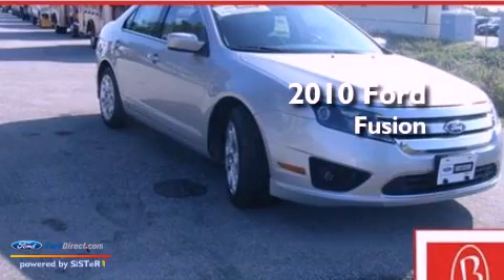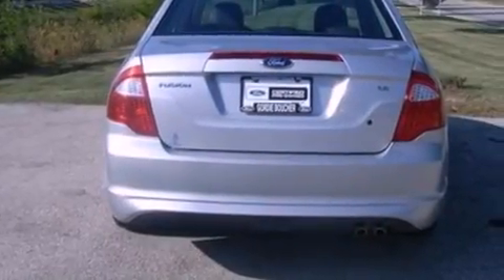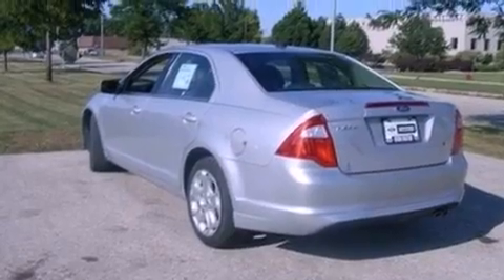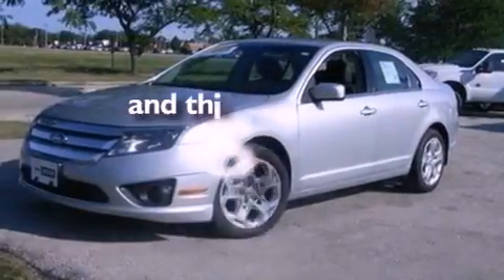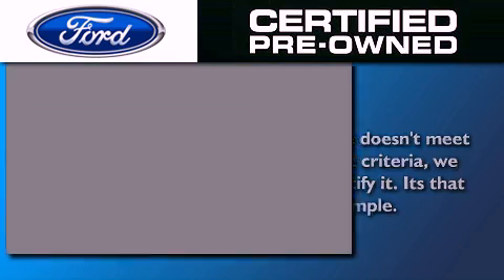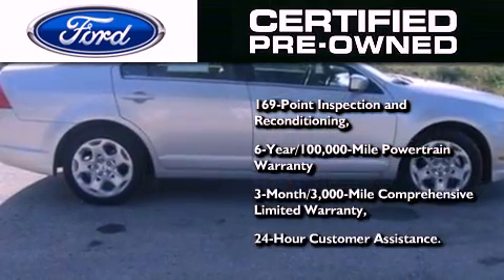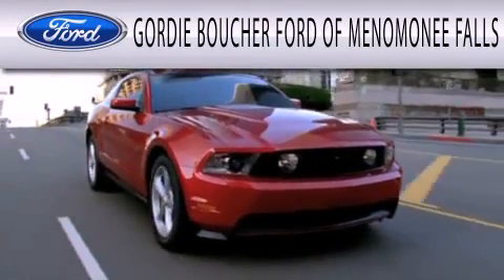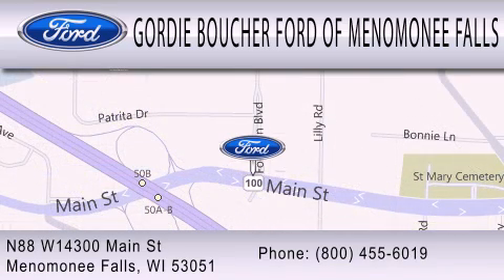2010 FORD FUSION Certified Menomonee Falls WI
Year : 2010
 Make : FORD
 Model : FUSION
 Engine : 2.5L I4
 Trans . : AUTO 6SPD
 Exterior : BRILLIANT SILVER METALLIC
 Miles : 28,943
 Interior : CHARCOAL BLACK
 Stock : P4420